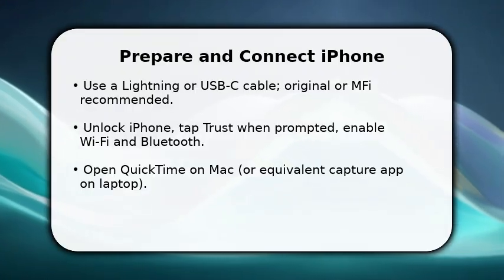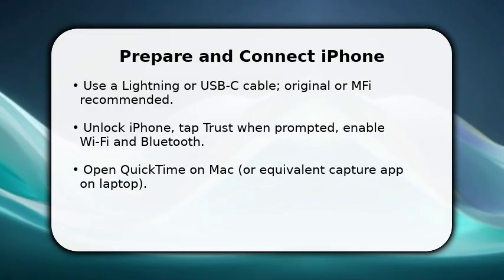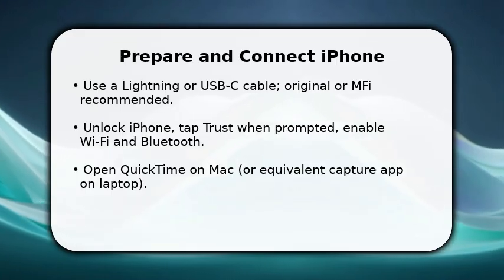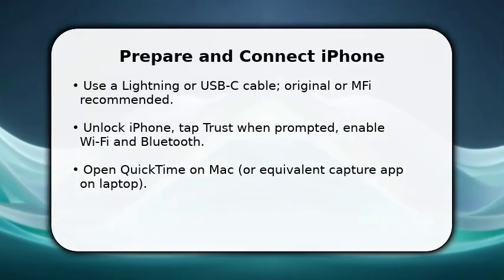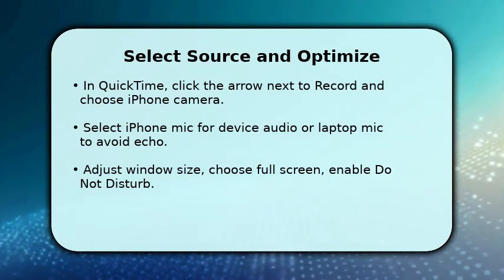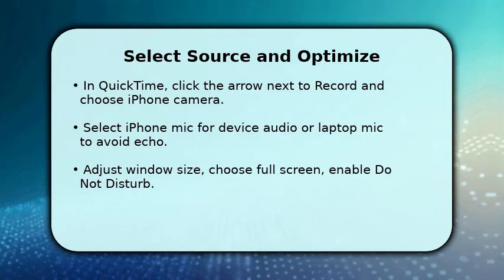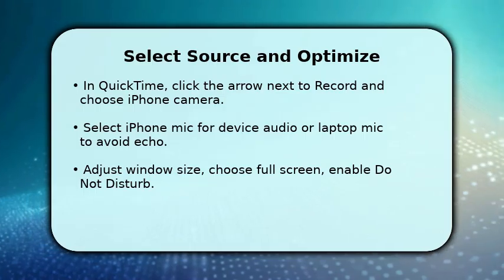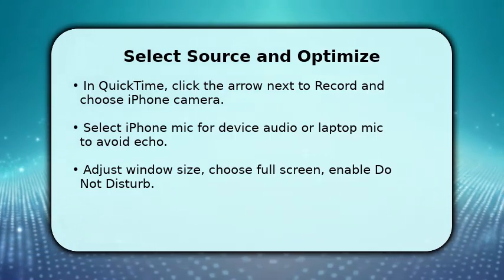How to Use Screen Mirroring on Iphone with Laptop (only Way)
How to Use Screen Mirroring on Iphone with Laptop (only Way) | 🔒 Surfshark VPN Deal — Stay private and secure. $1.99/mo + 3 Months Free ▸

Learn the essential steps to set up screen mirroring between your iPhone and laptop. This guide covers necessary software, compatible devices, troubleshooting common issues, and tips for a seamless experience.

screen mirroring, iPhone, laptop connection, mirror display, connectivity setup, troubleshoot screen sharing, wireless casting, HDMI adapter use, Via Bluetooth pairing, StreamOn app